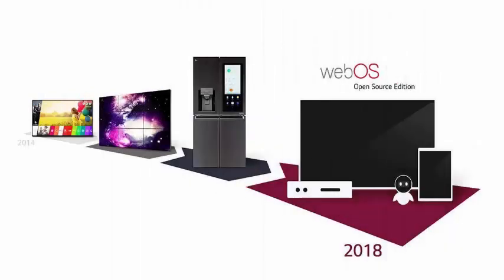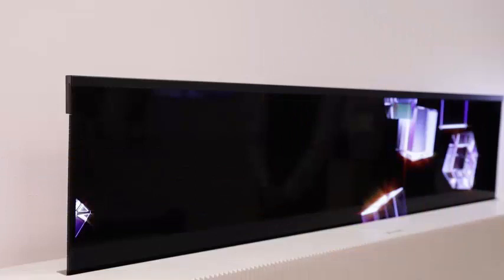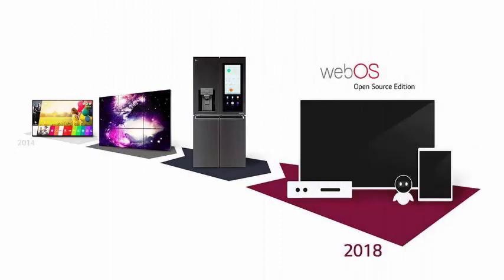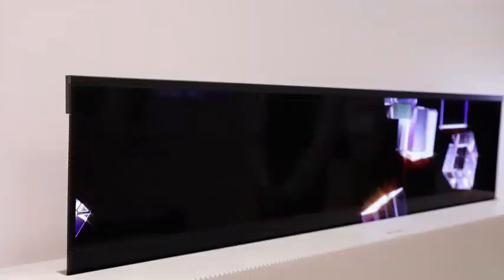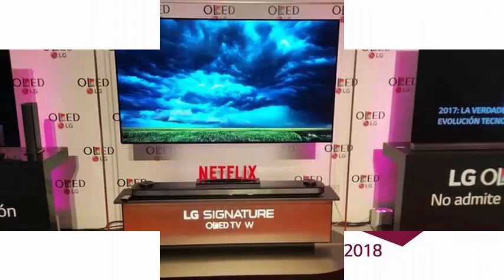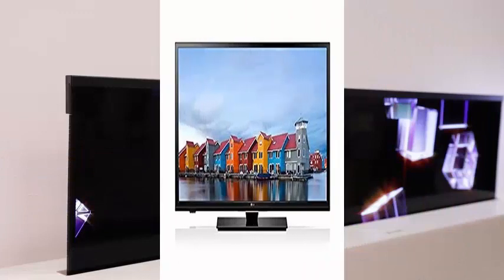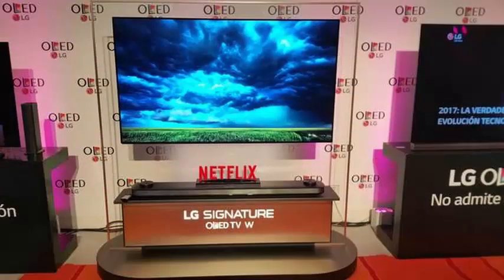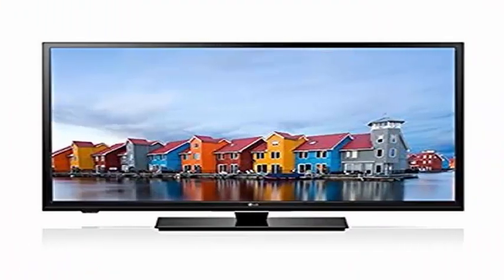webOS Open Source beyond LG TVs the edition aims to act as a catalyst to boost the adoption of webOS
LG has just released an open source version of webOS that is freely available to anyone who wants to download and explore the code. The launch of webOS Open Source Edition aims to act as a catalyst to boost the adoption of webOS beyond LG TVs, smart refrigerators and the smart watch that will never be released. Therefore, devices such as webOS tablets and decoders as shown in the image provided by LG above.

This is the second time that an open-source version of webOS is released, the first under the failed HP command in 2011. LG's LG rival between cities develops and uses the open source Tizen operating system on a variety of devices including smart watches, televisions, Blu-ray players and robotic vacuum cleaners.

LG hinted at its broader ambitions with the operating system developed by Palm when it acquired HP rights in 2013. "When LG adopted webOS for our popular smart TV line in 2013, it did so knowing that webOS had enormous potential." said LG Technology Director Dr. IP Park. "WebOS has come a long way since then and is now a mature and stable platform ready to go beyond TVs."

LG is working with the National Agency for the Promotion of the IT Industry NIPA, for its acronym in English to find suitable webOS business proposals, and will provide logistical and technical support to any viable candidate with commercialization as a final goal. "As we move from an application-based environment to a web-based one, we believe that the true potential of webOS has not yet been seen.